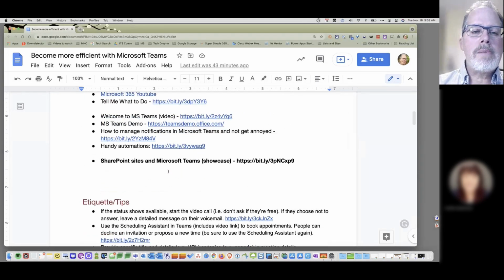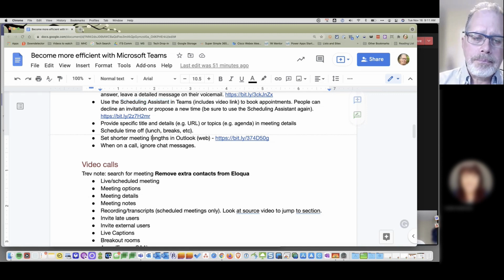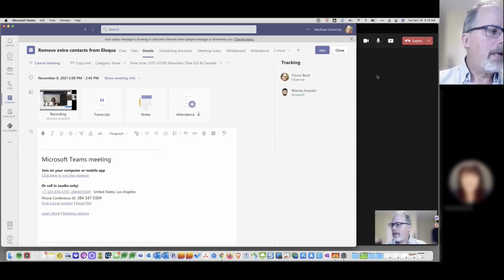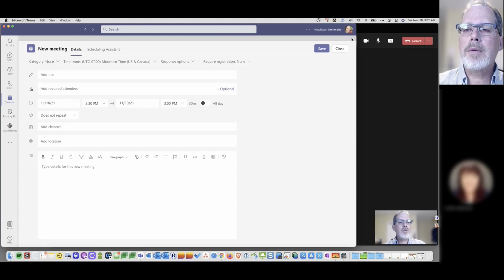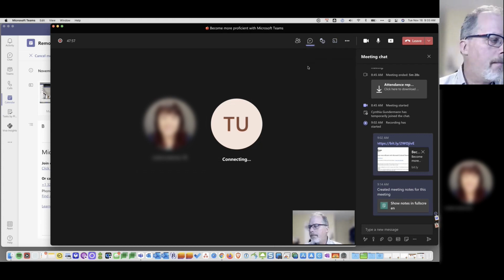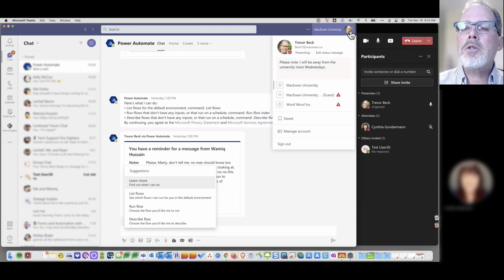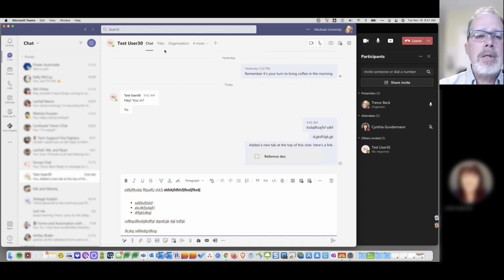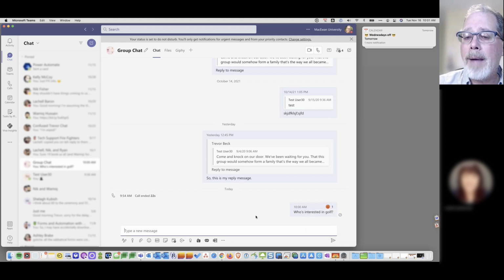Become more proficient with Microsoft Teams 2021 11 16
Get valuable time back from your day. Discover tips and tricks you can use every day and take your Microsoft Teams tech skills up a notch! Topics include:

  • Create a meeting from an email or a group chat in Teams - all participants automatically added.
  • Tricks for formatting text (i.e. insert paragraphs in a single post instead of multiple posts)

  • SharePoint Sites and Microsoft Teams showcase - ???